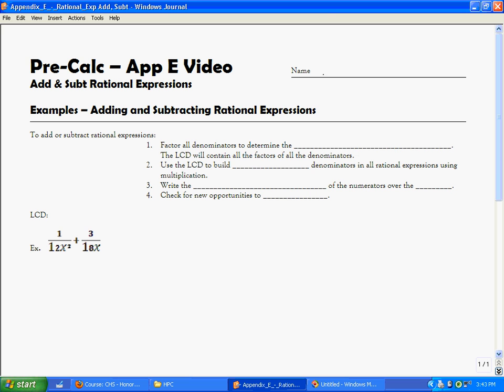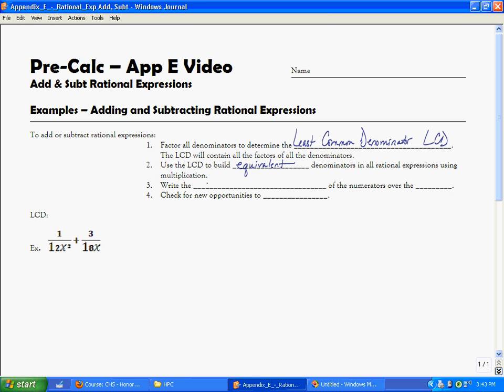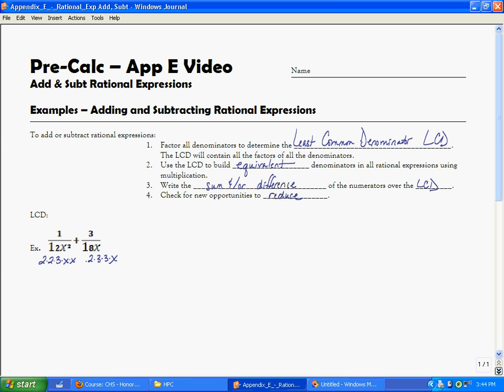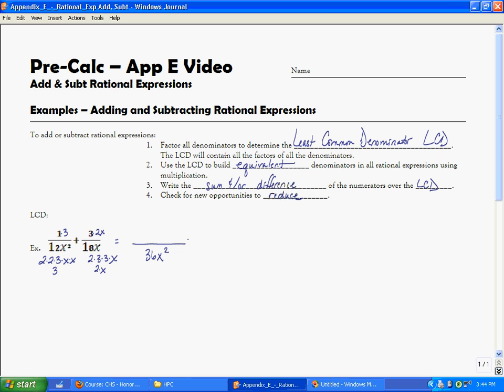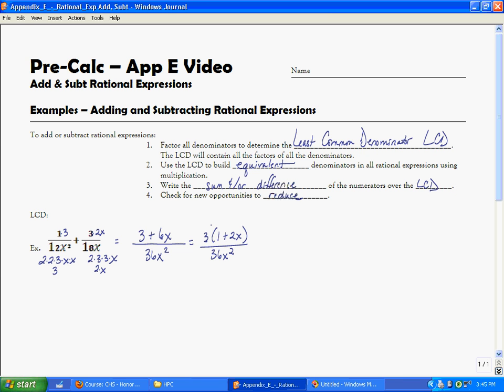A.E Video Notes Day 2